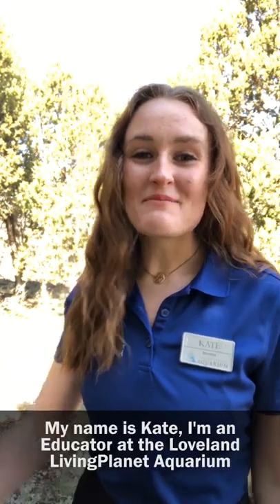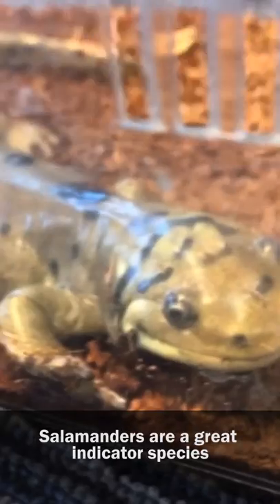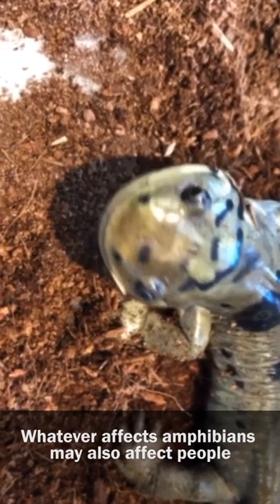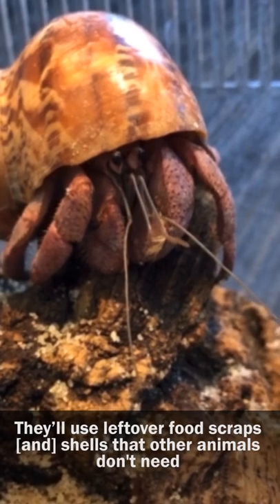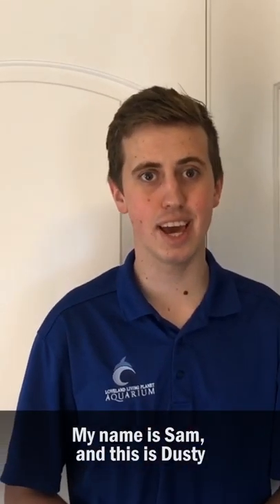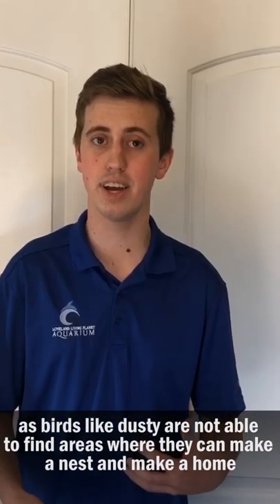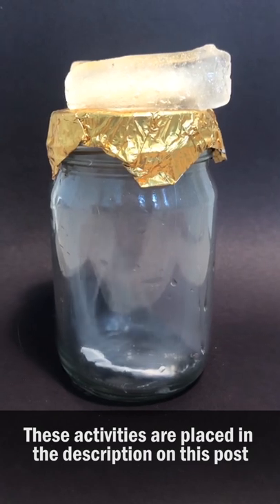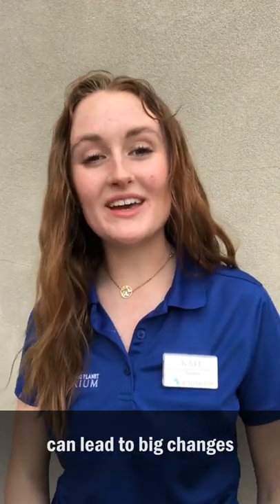Earth Day 50th Anniversary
It's the 50th anniversary of Earth Day! Even from home there are still several ways we can celebrate Earth Day. In this video, meet a few species from around the world and learn ways you can help them and their ecosystems by making changes in your daily lives.